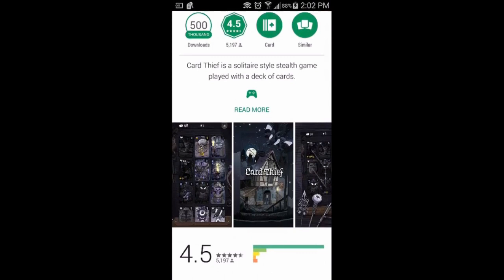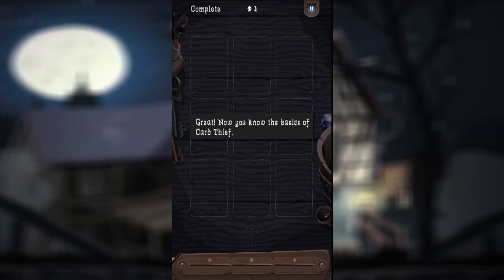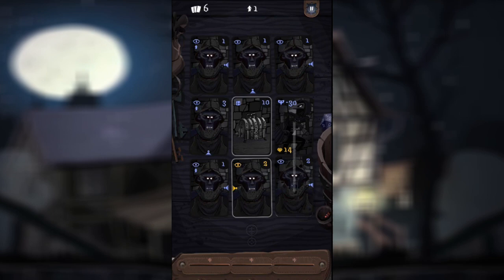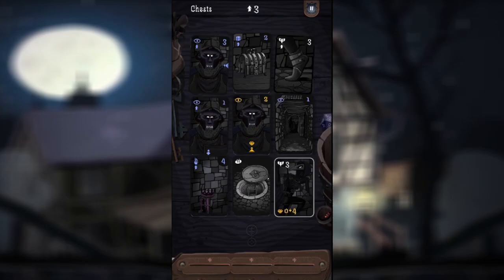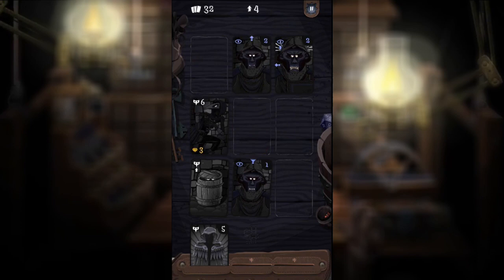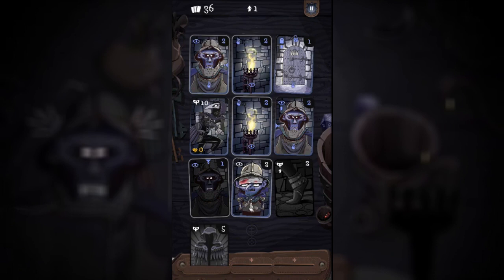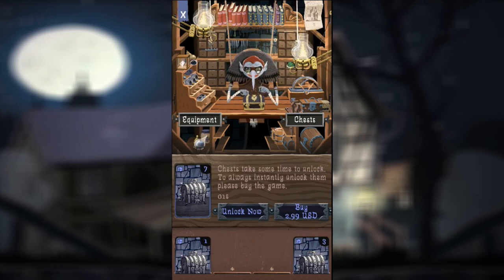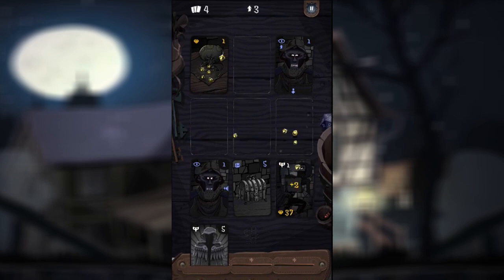Hidden Gems ep.1 - Card Thief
Woo finally, first video, not first attempt but man oh man I've finally done it...

This game is called Card Thief. It is on Google Play Store as well as iStore, with it being free as well as 2.99 for the respective stores.
It's considered a Solitaire-esque style game with medieval-like visuals. Made by Tinytouchtales, this game was released recently, in 2017. I've taken an unbiased approach to this game as well as any others I'll review in the future to give you guys the most honest opinion that you'll find in little-known games and find out if it is worth being called a hidden gem.

If you know of a game that never got the spotlight and deserves a review, leave a comment below, feed me these secrets! (Although I'd love to review console games I do not have a recording device for such things yet. But still do let me know for those as well.) Also feedback is always appreciated, these videos are my creative outlet to share with you guys, the viewers. If there is something that needs changing I want to know for y'all. Just please keep in mind this is my first video. Rome wasn't built in a day just as I haven't been on YouTube long. I can't come out the gate offering gold yet... But one day this could happen.